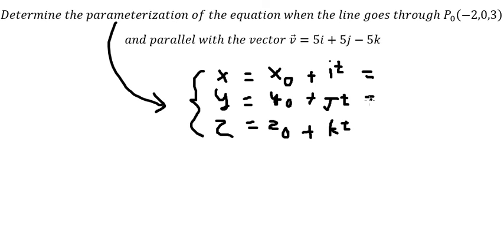Determine the parameterization of the equation when the line goes through P_0 (-2,0,3)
Here is the technique to solve this question and how to find them with step-by-step:

and parallel with the vector v ⃗=5i+5j-5k